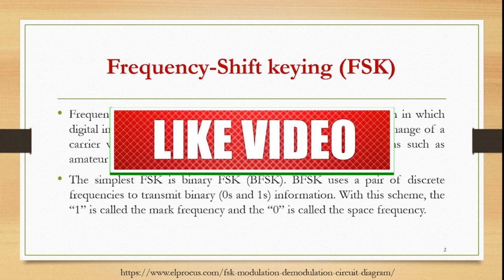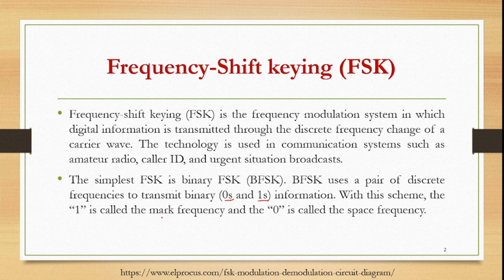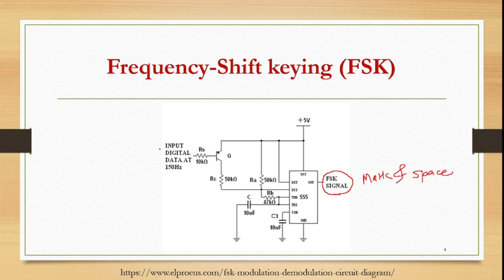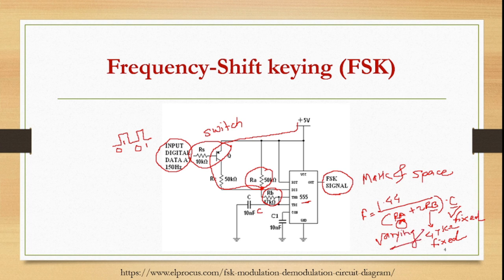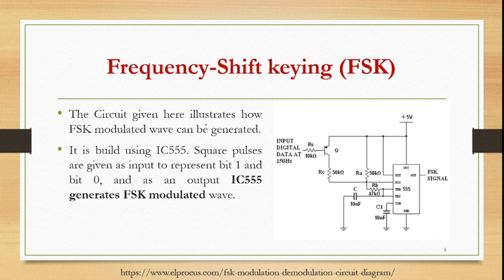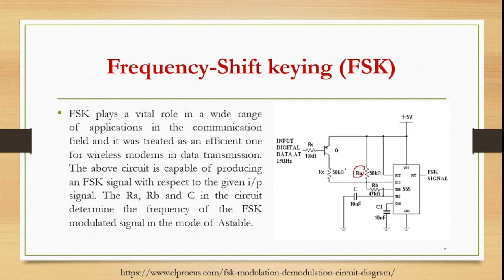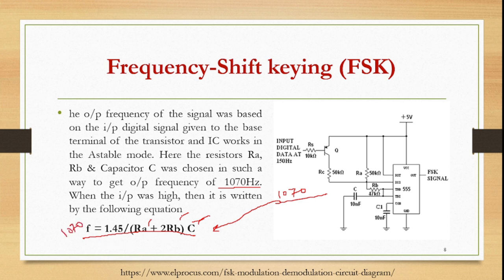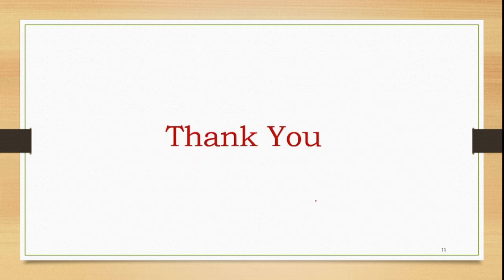Frequency Shift Keying using IC 555 Explanation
Frequency-shift keying (FSK) is the frequency modulation system in which digital information is transmitted through the discrete frequency change of a carrier wave. The technology is used in communication systems such as amateur radio, caller ID, and urgent situation broadcasts.
The simplest FSK is binary FSK (BFSK). BFSK uses a pair of discrete frequencies to transmit binary (0s and 1s) information. With this scheme, the “1” is called the mark frequency and the “0” is called the space frequency.
Important
1. I mentioned sine waves in the FSK signal, but this circuit don't give sine wave output. Output is square wave, for sine wave go for VCO
2.  In explanation, I told that, the transistor turns ON when you applied '1' level to the base of transistor. It is not correct. Transistor turns ON when the '0' signal is applied to the base of transistor.
Please make correctio at your side